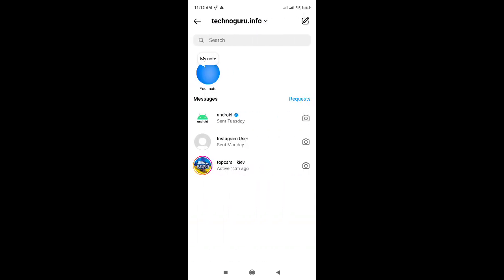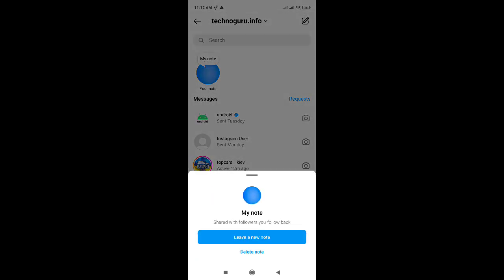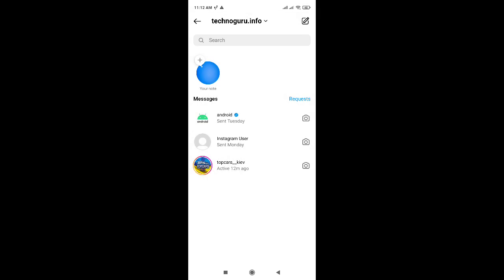How to Remove Notes in Instagram / How to delete notes on Instagram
In this video I'll show you how to remove notes on Instagram so they are deleted permanently. If you want to delete saved drafts, watch this tutorial to the end.